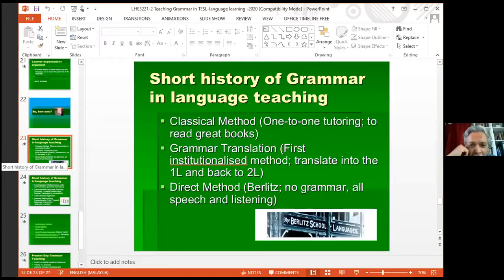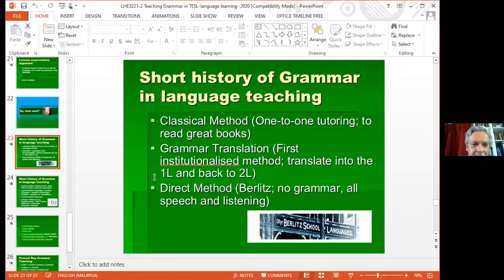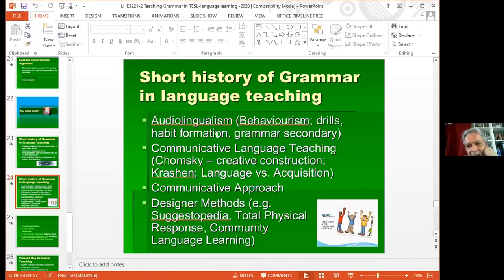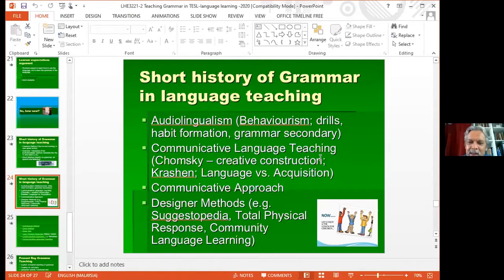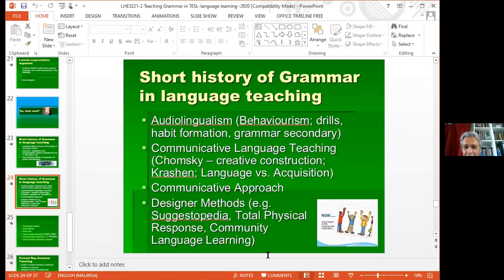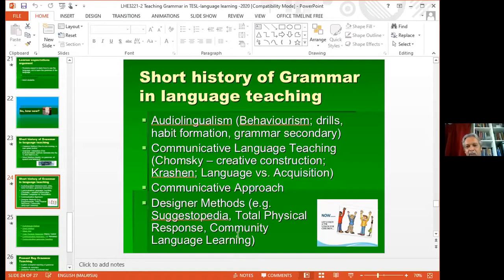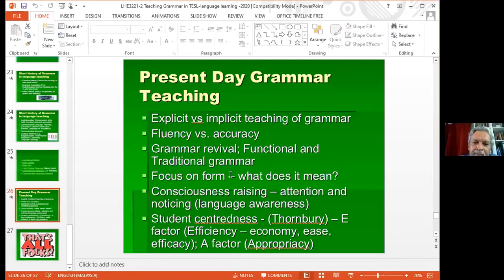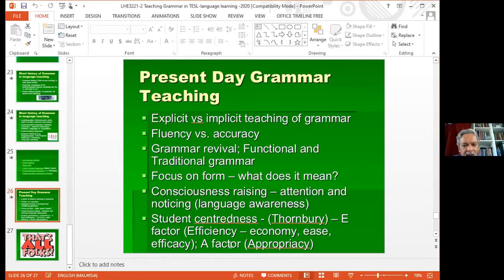LHE3221 WEEK 2 (31ST MARCH 2021)